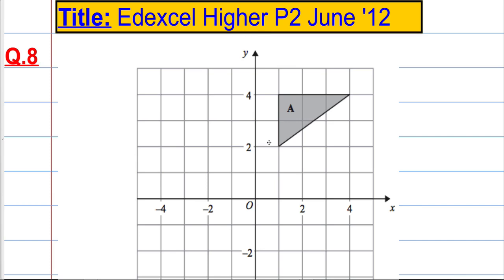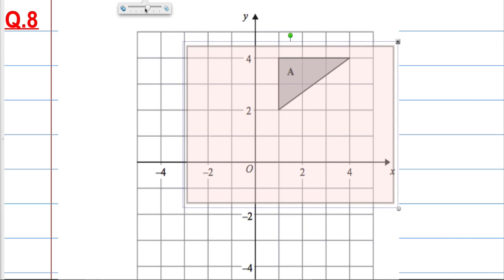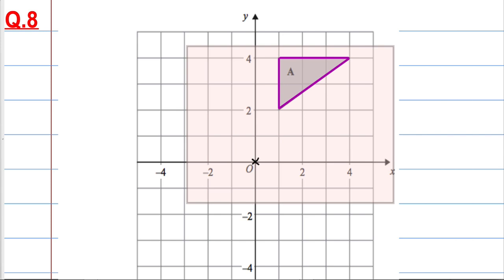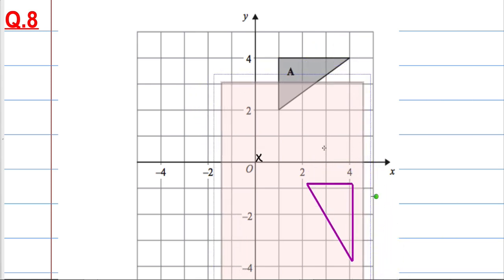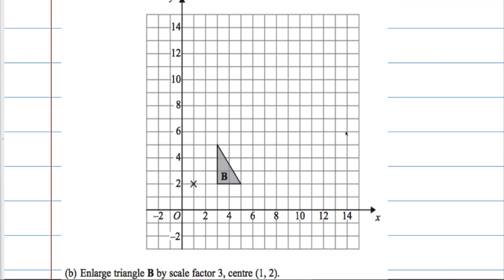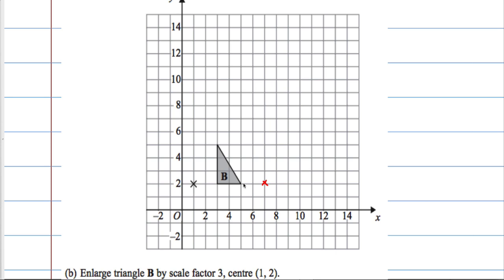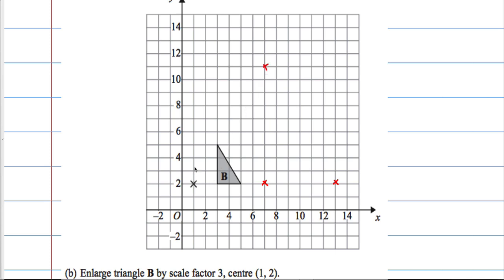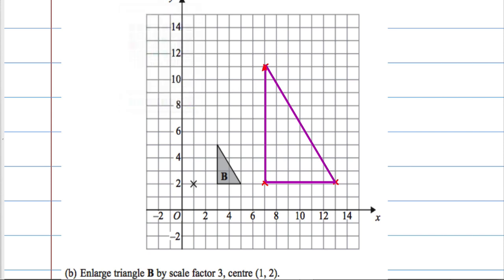Edexcel Higher P2 June 2012 Q8